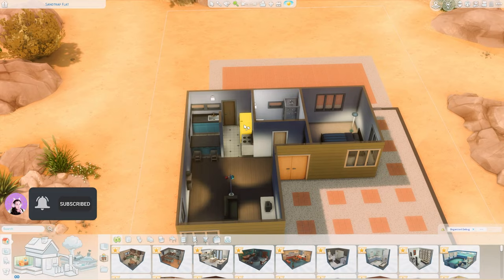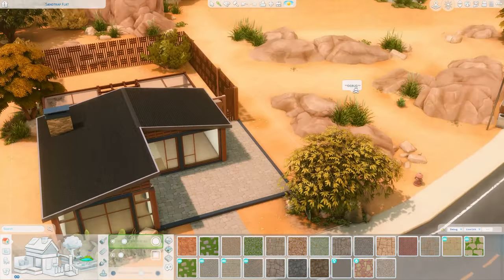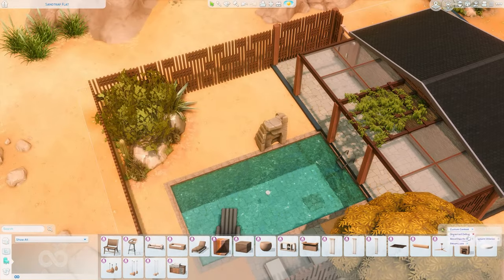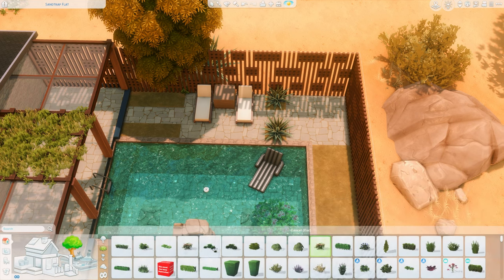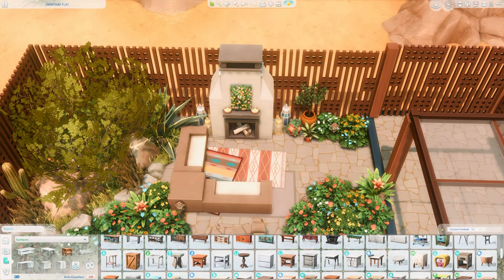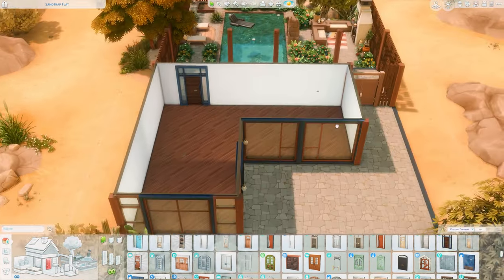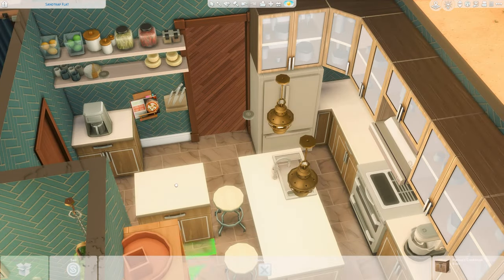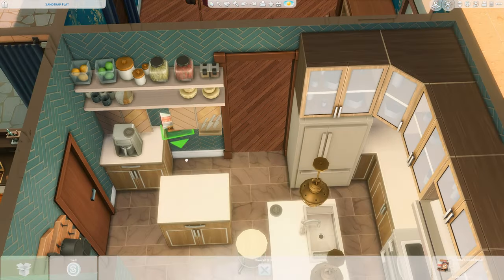Sandtrap Flat Reno |The Sims 4 Speed Build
I renovated the Sandtrap Flat lot in the Sims 4 !  This house is available for download on the Sims 4 gallery. Hope you enjoy the video :)
Located on the Sandtrap Flat lot in Oasis Springs.
1 Bedroom
1 Bathroom
§86,569
Want me to build a home for one of your sims 4 families? Upload the family to the gallery with buildmespicensprinkles